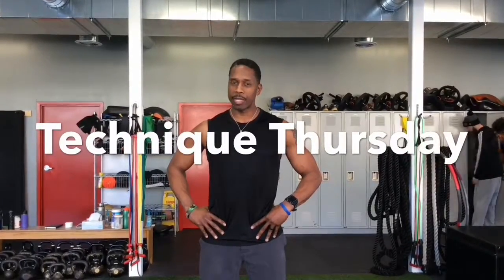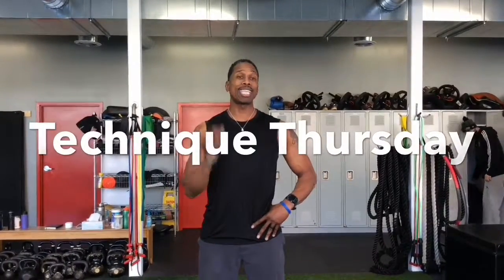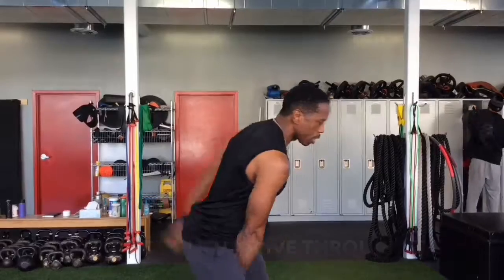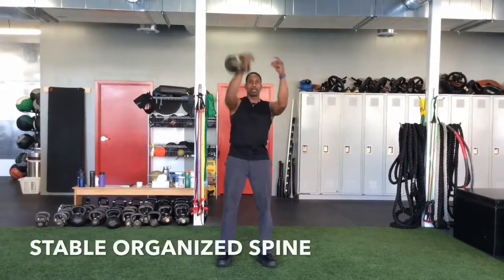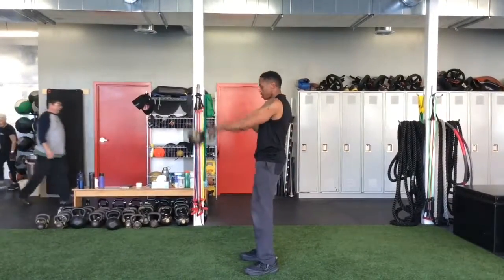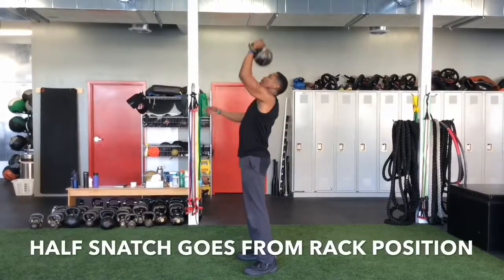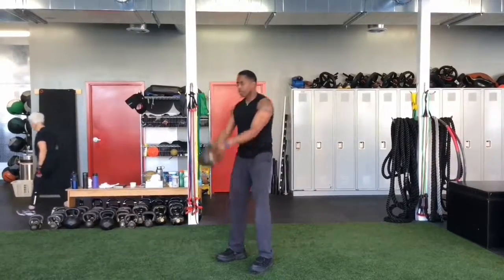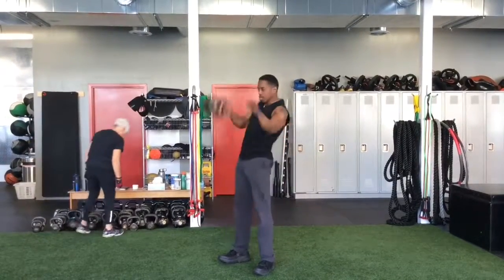Technique Thursday - Kettlebell Snatch